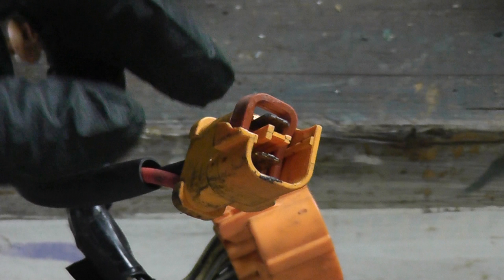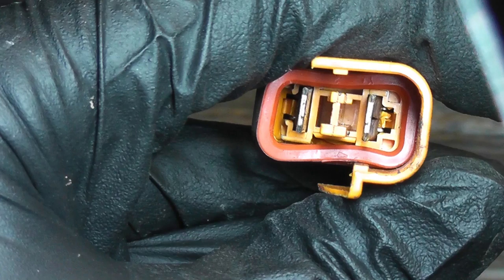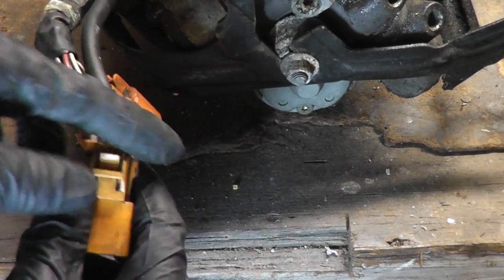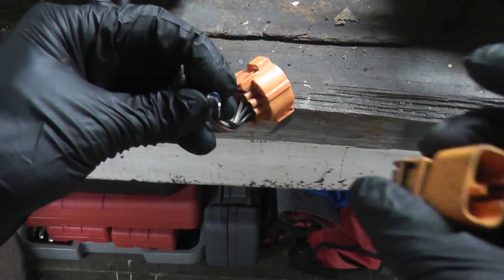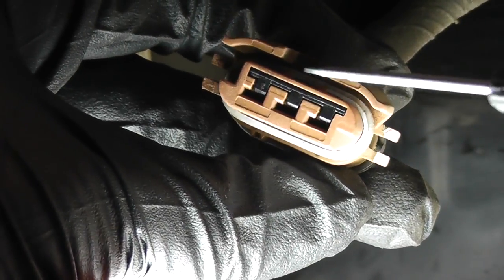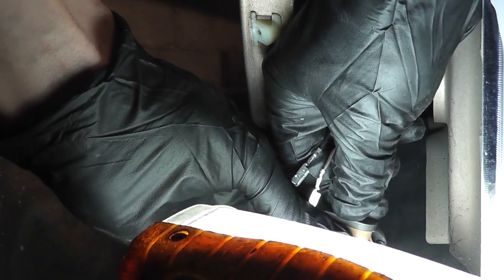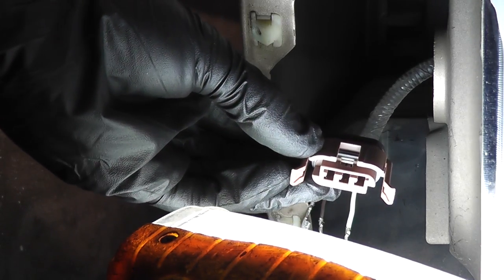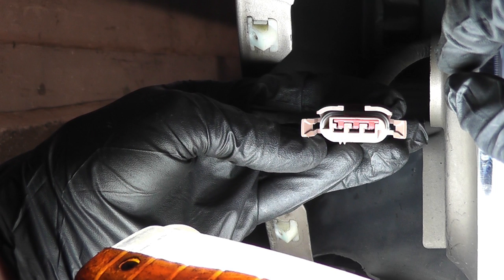How To Depin An Automotive Connector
In this video I show you how to depin a connector.

If just the plastic portion of the connector is broken it makes sense to just replace it instead of cutting off the old connector and spending extra time crimping or soldering a new one on.

To do this you simply remove the old contacts from the old connector and pop them into a new connector.

The exact process varies from connector to connector I show two examples in this video.

However if the old connectors contacts are damaged or corroded you MUST cut the old connector off and splice a new one in. In order to prevent a repeat failure.

Another sign of bad contacts is melted plastic on the connector that signifies that there is a high resistance connection creating excessive heat.